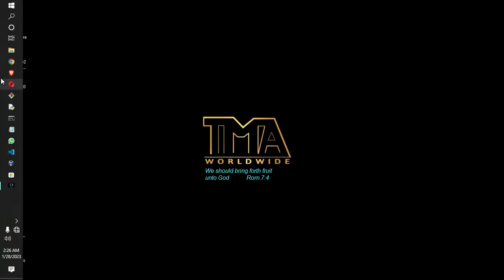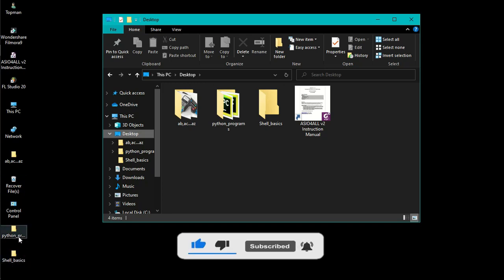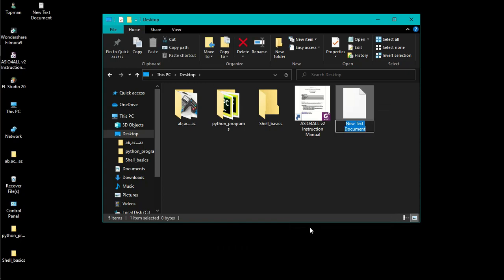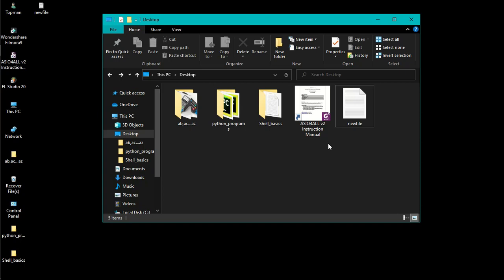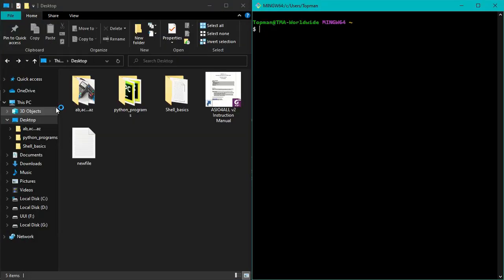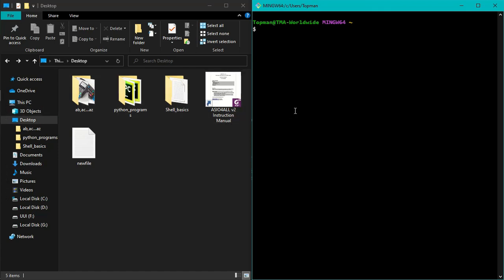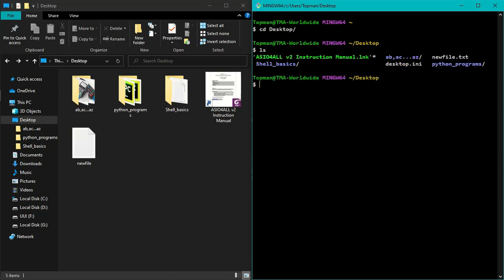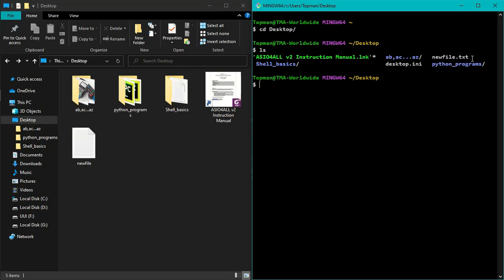What is vi, vim, emacs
A basic explanation of what vi, vim or emacs is, especially for students who are thought how to code or write programs using the terminal (CLI)